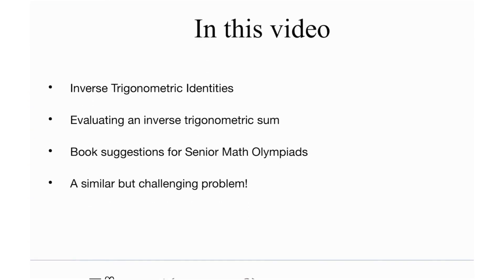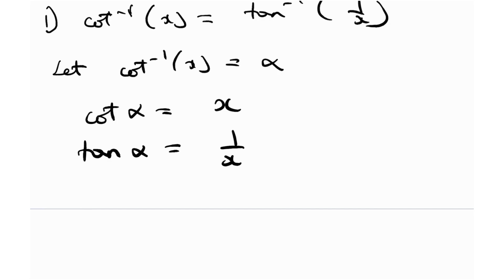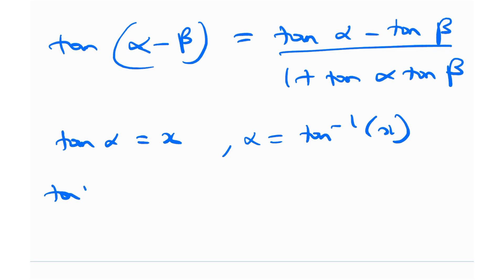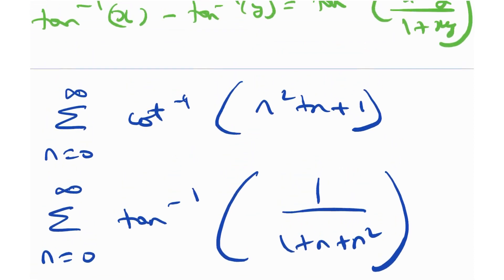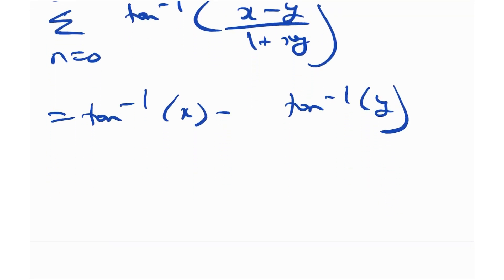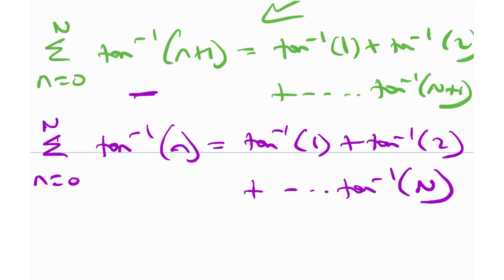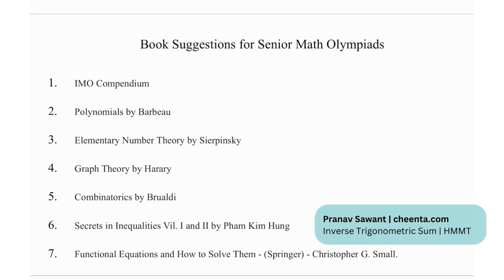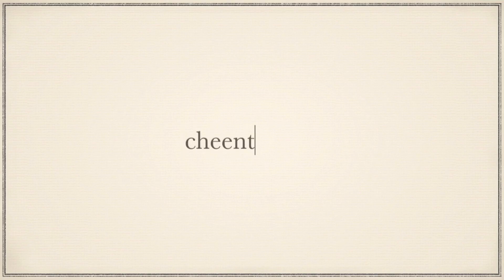Inverse Trigonometric Sum | HMMT | Cheenta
In this video, we will solve a problem Harvard MIT Math Tournament (HMMT) and learn :
- Inverse Trigonometric Identities
- Evaluating an Inverse Trigonometric Sum
- Book suggestions for Senior Math Olympiads
- A similar but challenging problem!